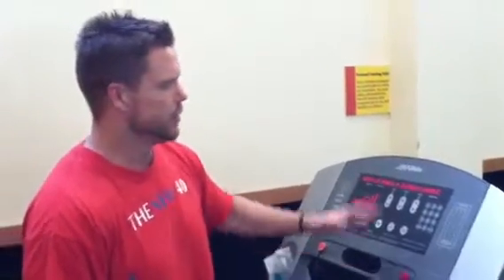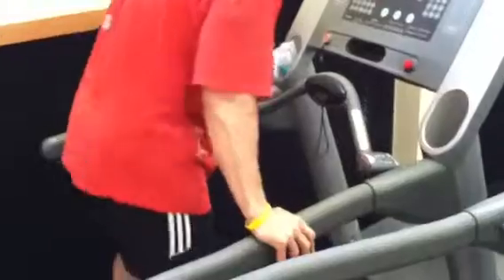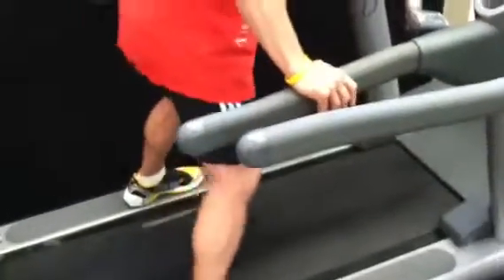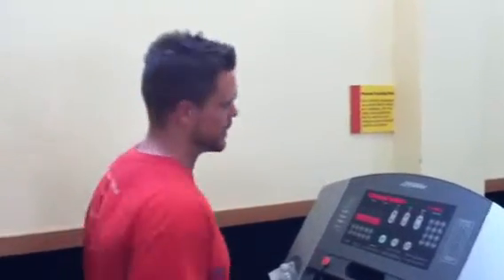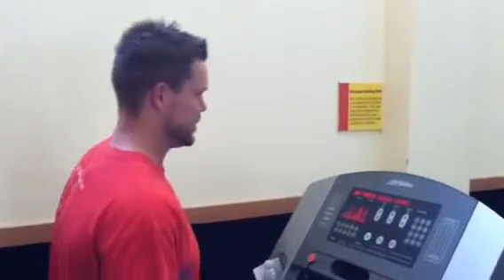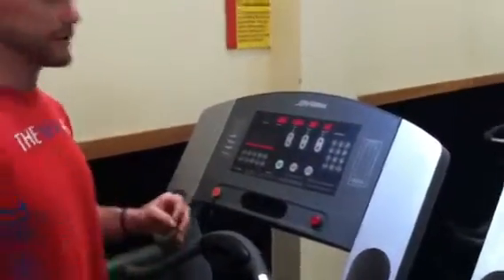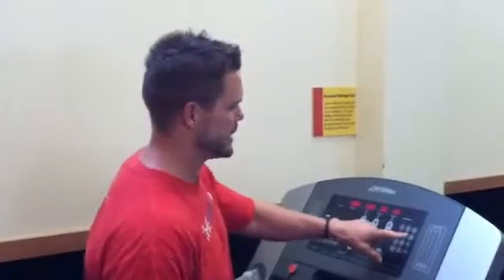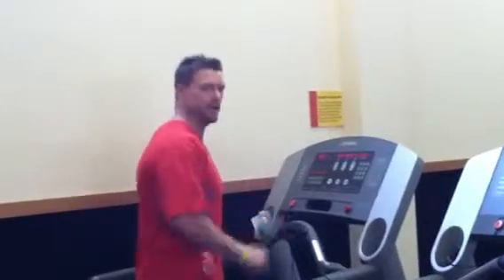Matt O'Brien, CSCS explains Treadmill intervals (HIIT)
Matt O'Brien, author of The Magic Pill, creator 28in28, explains treadmill intervals. Pick a running speed and incline setting that you can barely do for 30 seconds. Run for 30 seconds and jump off for 30 seconds. Repeat 10 to 20 times for effective HIIT cardio.